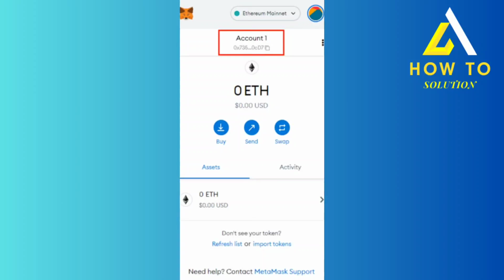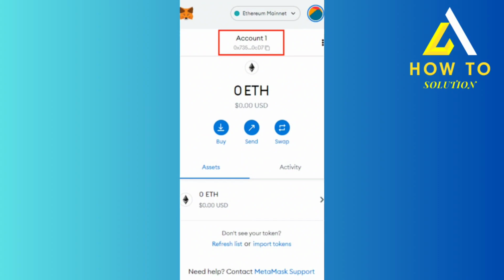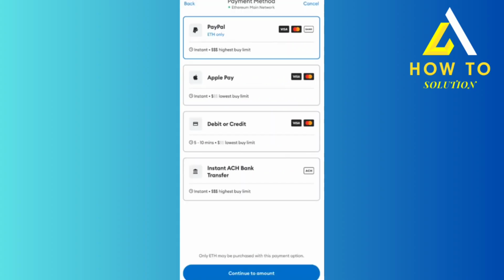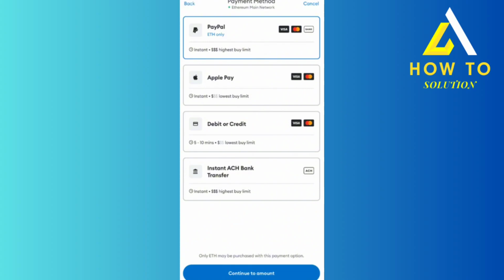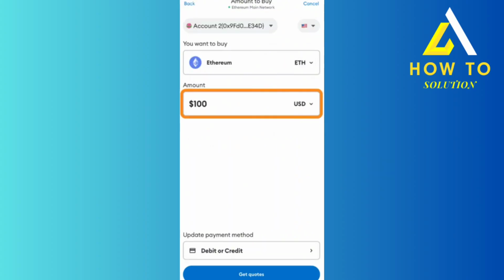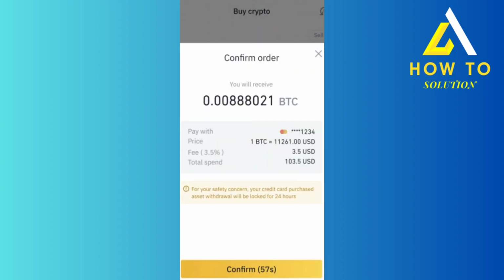HOW TO ADD MONEY TO METAMASK WITH CREDIT CARD